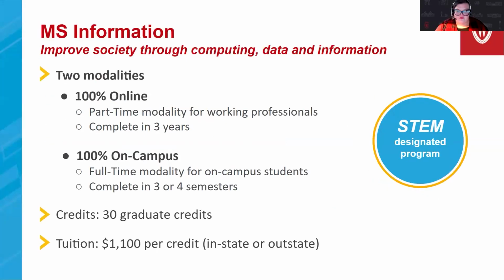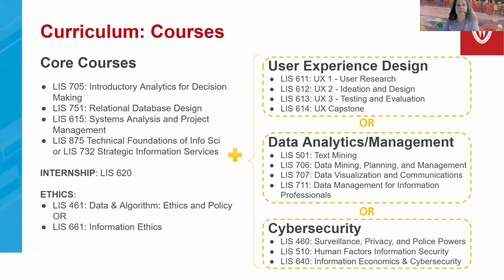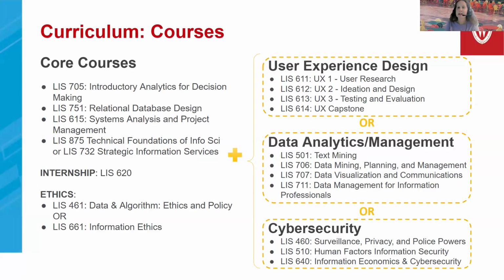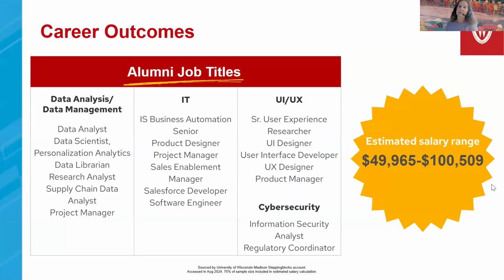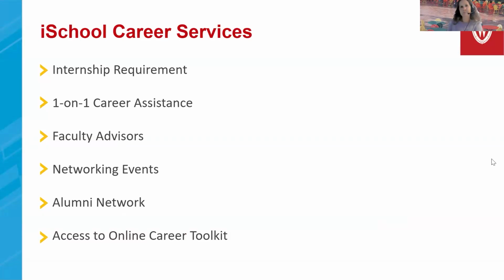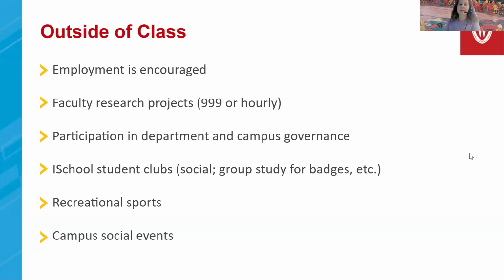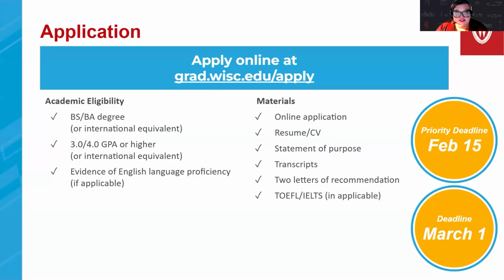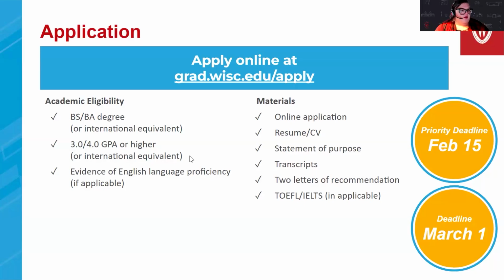Program Overview & Career Outlook: Information MS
Join program staff to learn more about the Master of Science in Information program. Topics will include information about the curriculum, concentration areas, tuition and more.